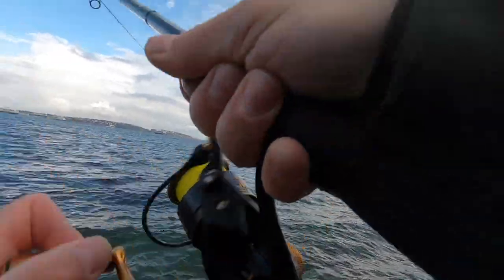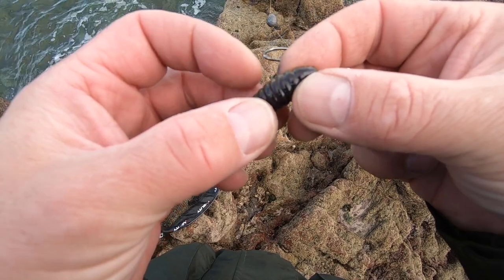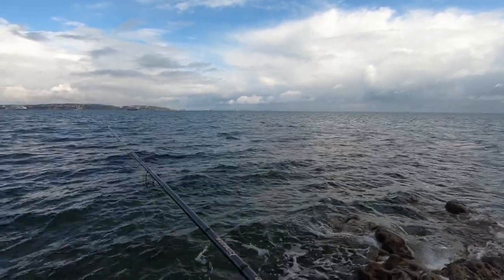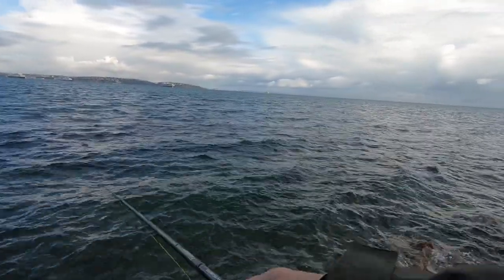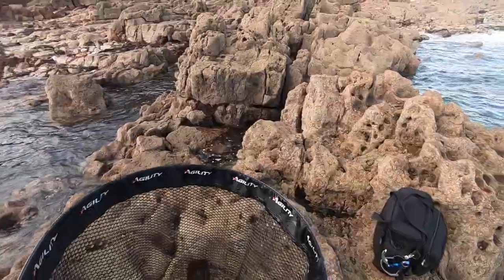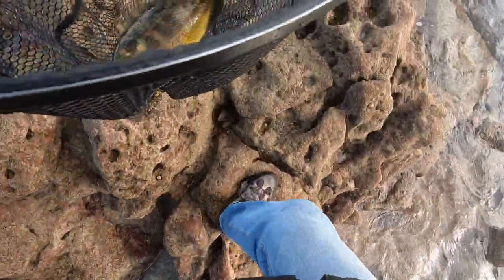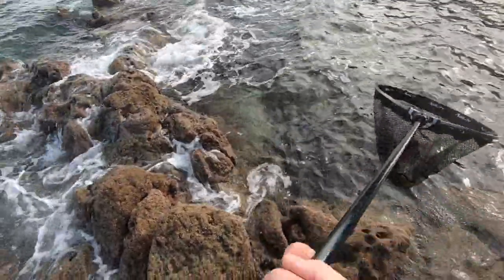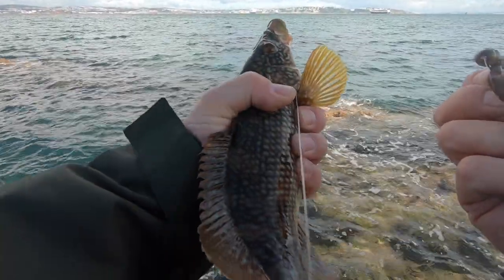LURE FISHING FOR WRASSE - HRF - FFS LURES - Thang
Lure fishing for Wrasse using the FFSlures Craw "Thang" in Bama Bug Colour. Great lures that simply catch Wrasse.
Join me fishing for Wrasse in very challenging conditions with a Craw lure made by ffslures.com
Had a few pitching around sheltered areas. Hard Rock Fishing (HRF) is an exciting new branch of Saltwater Lure Fishing and Lure Fishing for Wrasse is an exciting element of it.
Chapters:
00:00 LURE FISHING FOR WRASSE - HRF - FFS LURES - Thang
00:24 FFS Lures - Thang
01:10 Weedless Rigging on a Texas Rig
02:15 First fish!
03:10 Lure retrieves
03:30 Another Fish falls to FFS Lures Thang
06:20 3rd Fish to the Thang

instagram